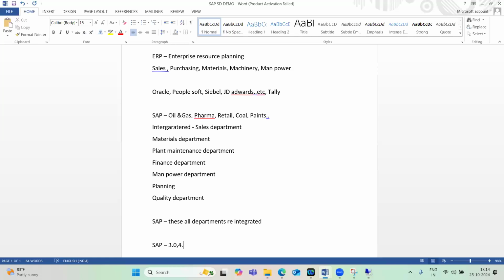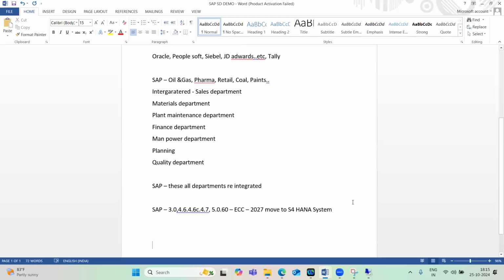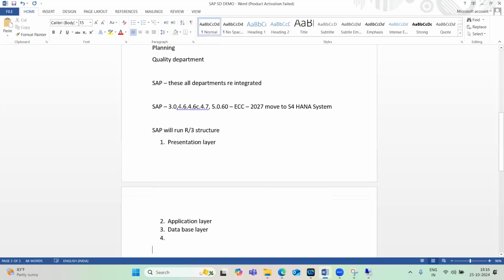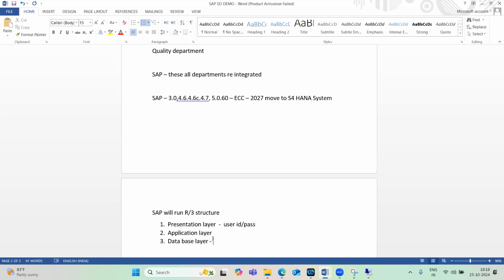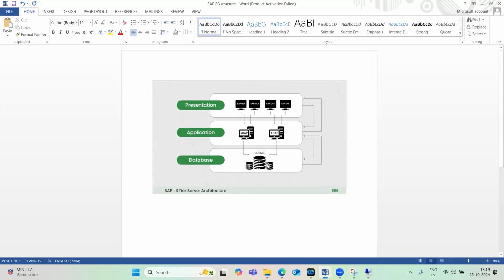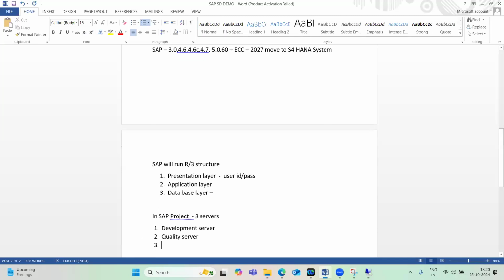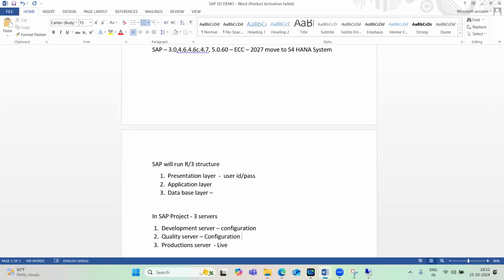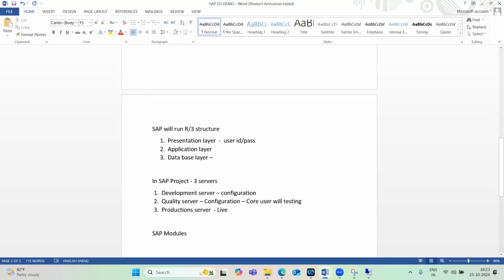Master SAP SD | Live Demo for Beginners | SAP SD Training by Experts PART-2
🔹 Welcome to Our SAP SD Live Demo!
Are you ready to dive into the world of SAP Sales & Distribution? Whether you're a beginner or someone looking to enhance your SAP skills, this session is tailored just for you! 🚀

What You'll Learn:
✅ Overview of SAP SD Module
✅ Key Concepts: Master Data, Sales Process, Delivery & Billing
✅ End-to-End Business Process in SAP SD
✅ Real-Time Scenarios & Problem Solving
✅ Career Opportunities and Certification Guidance

👉 SAP Beginners
👉 Professionals transitioning to SAP SD
👉 Business Analysts, ERP Consultants, and Students

Hands-on practical insights
Industry-relevant examples
Expert trainers with years of experience